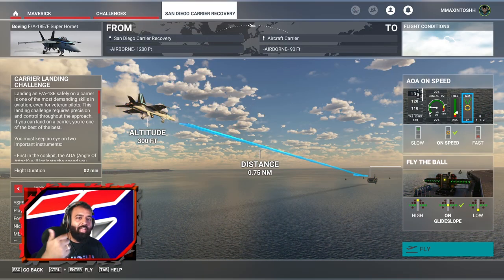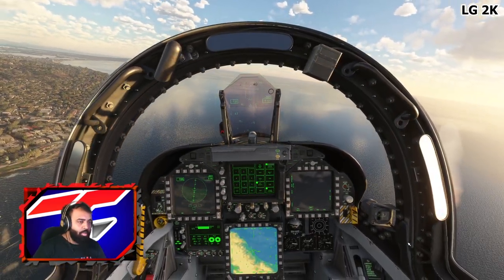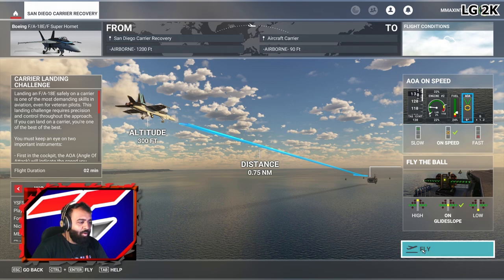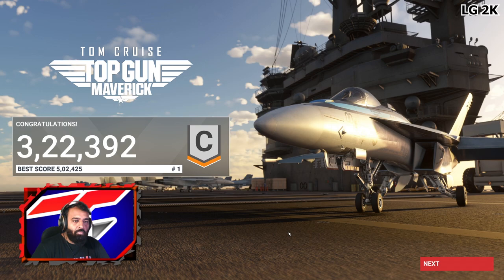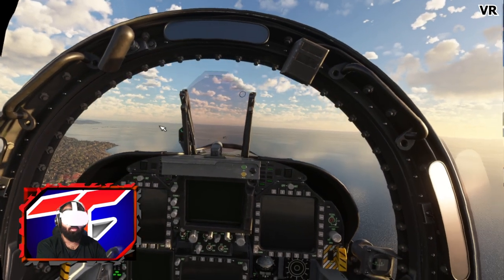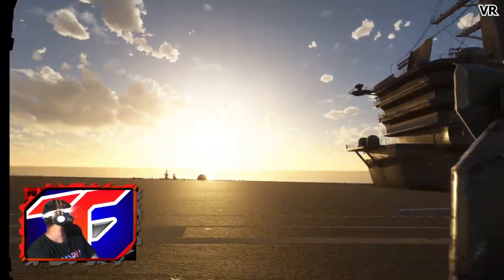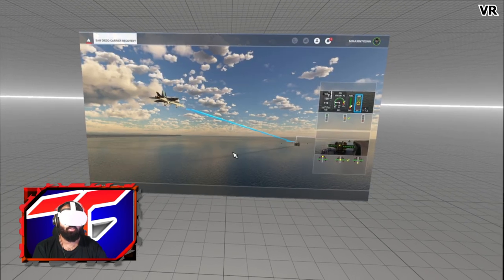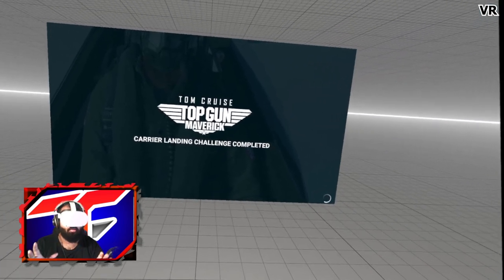Carrier Landing Challenge Maverick DLC MSFS 2020 in VR | Oculus Quest 2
Hey guys did you miss Throttling Frames ? Here I am back with a bang. This is my first video going up from the new RIG.

The Maverick DLC on Microsoft Flight Simlulator 2020 has a challenge series, one of which is the carrier landing challenge. In my opinion this is one of the most difficult challenges the game has to offer. In thish video ill be attempting to finish the challenge on my new LG Ultragear 2K monitor as well as The Oculus Quest 2 VR. I hope you guys like the video.

Hey guys, welcome to Throttling Frames, a place for gamers by gamers. Our YouTube gaming channel hosts various videos that revolve around gaming and related tech. We love gaming and we love to explore different gaming genres. Here at Throttling Frames, we make sure that we cover as much bandwidth as possible, after all, gaming is not just about competing against each other in titles like PUBG, PUBG mobile, Valorant, CSGO, DOTA, Call of duty mobile, etc. We believe that gaming has a lot more to give than take. We appreciate things like the efforts the game developers put in to make a beautiful game. The amount of detail is taken into consideration while developing the game. The game graphics are to die for and all of that drives us to explore more and play more games than to stick to a single genre.
Yes we also play the competitive MOBA titles on our live streams, thats one fun time when the whole clan sit together and enjoy online multiplayer games.

WHAT ARE WE GOOD AT?

PC BUILDING

From how to build a gaming pc to how to maintain a gaming pc we have it all covered for you. Our goal is to provide you with detailed videos of the process so that you don't have to worry when you start building a pc yourself. We also cover the smallest but the most important things like cable management to keeping your system cool and also making it look great while achieving top notch performance.

TECH REVIEW

We also have tech reviews that will help you understand the shown devices better and make it easier for you to choose the right gear for your needs. Be it a gaming keyboard, a gaming mouse, a gaming headset or even a gaming laptop we know just the right one for you.

WALKTHROUGH / PLAY THROUGH

Coming to gaming walkthroughs or play through videos, we try to cover most titles that top the chart. Our walkthrough videos are detailed and will walk you through the progress with absolute ease.

YES WE DO LIVE STREAMS

We love to talk and so we are very much active in the chats while we are live streaming. Try dropping a Hi in the chat!

CARE TO KNOW WHAT OUR GAMING DESK LOOK LIKE?

SYSTEM INFO :

LAPTOP

Laptop mouse - Logitech G102 Lightsync
Laptop Headset - JBL Quantum 100
Laptop Bluetooth headphones - OnePlus Buds

PC (2016 build)

Motherboard - Asus Prime DDR5 Z690
Processor - Intel i7 12700K
Cooler - Coolermaster Master Air 612 LED
Ram - Corsair VENGEANCE® 32GB (2x16GB) DDR5 DRAM 5600MHz
GPU - Nvidia GeForce RTX 3080ti 12GB (Galax SG)
PSU - EVGA 850W 80 Gold plus
Primary Storage - Samsung EVO 980 pro 500GB M.2
Secondary Storage - Samsung EVO 980 1TB M.2
Cabinet - LIAN LI Lancool 215 White
Keyboard - HyperX Origin alloys
Mouse - Logitech G402 hyperion
Headphone - AKG K92 Pro Ausio
Microphone (streaming) - Boya BY - M1
Microphone (recording) - Samsun C01
Speakers - Edifier R1280DB

MOUSE PAD

Steelseries Qck 63004

HANDHELD DEVICES

Phone 1 - OnePlus 9r
Phone 2 - LG G8X dual screen
Tablet - Apple ipad
SUP 400 retro gaming SNES (SUPER NINTENDO)

SIMULATOR AND CONTROLLERS

Steering wheel kit - Logitech G29 + G shifter
Joystick - logitech Attack 3
ThrustMaster TCA Officer Pack Airbus Edition
Controller - logitech F310
Controller retro - Generic SNES gamepad

GLASSES

Intellilens

BACKPACK

Cannae pro gear - Legion Daypack